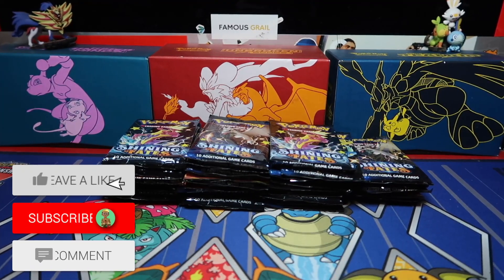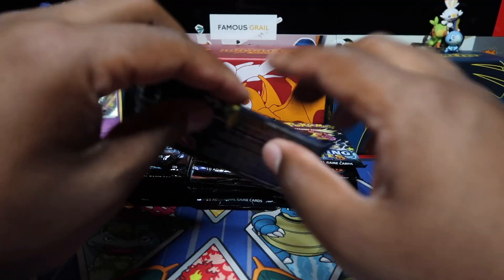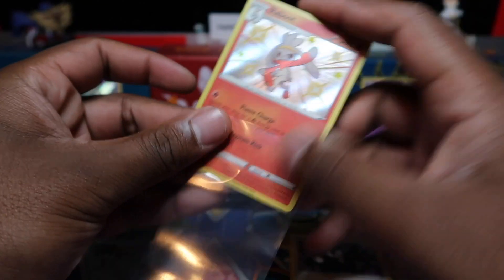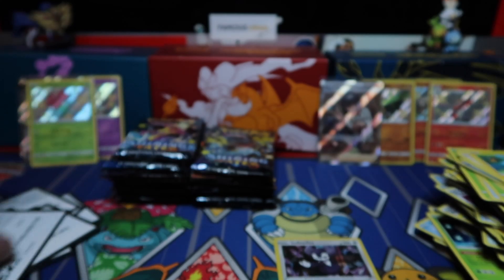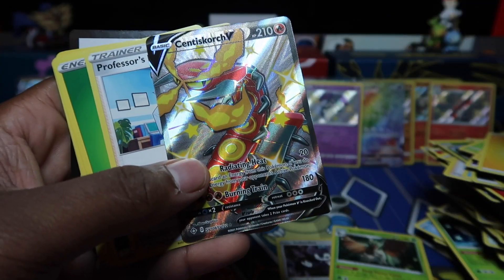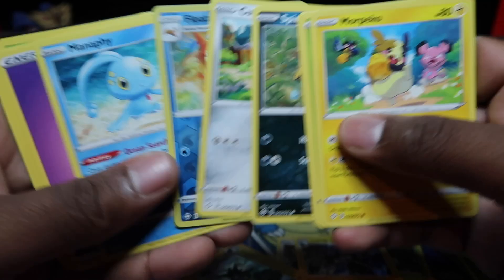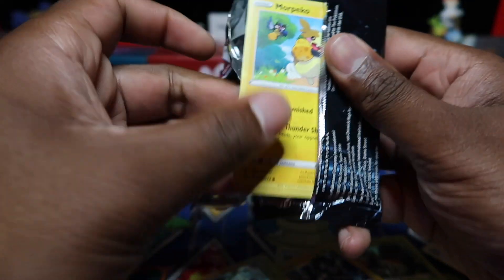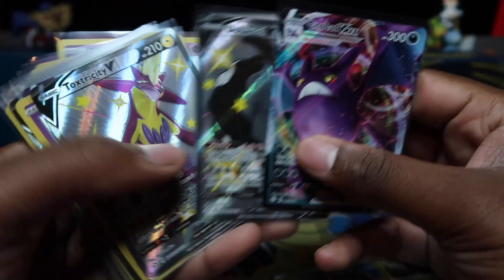36 Pokemon Shining Fates Booster Packs OPENING! BOOSTER BOX!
Today we opening up a booster box worth of Pokemon Shining Fates!